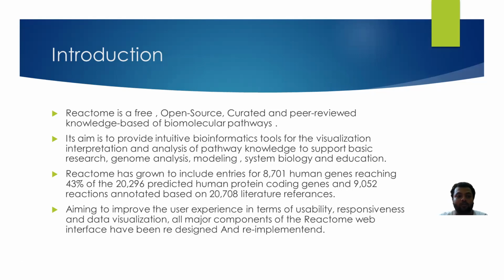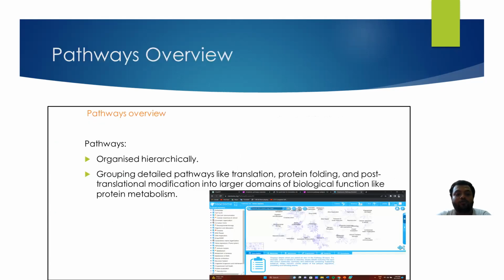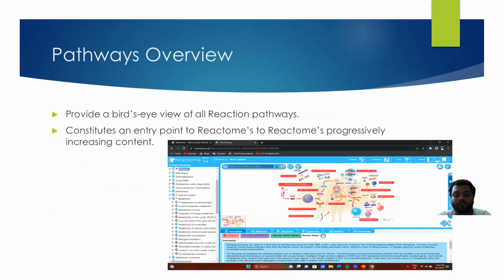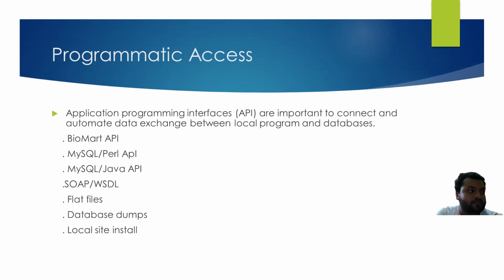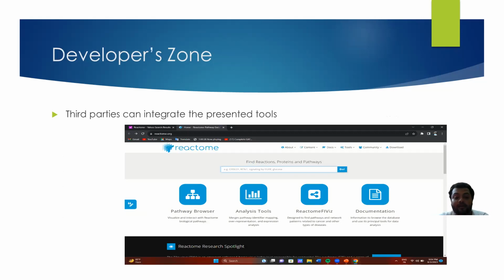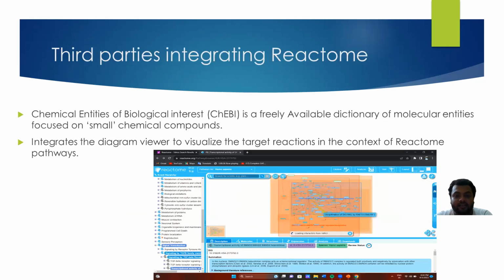Reactome Analysis tools (System Biology)